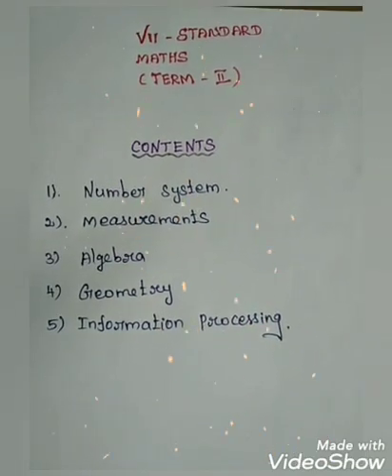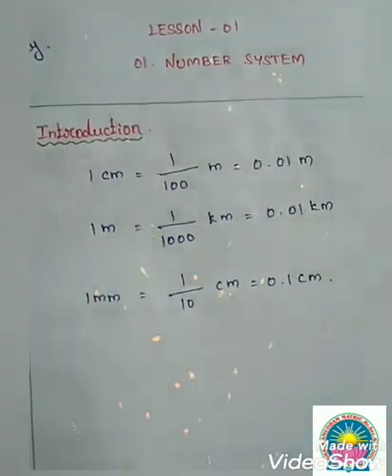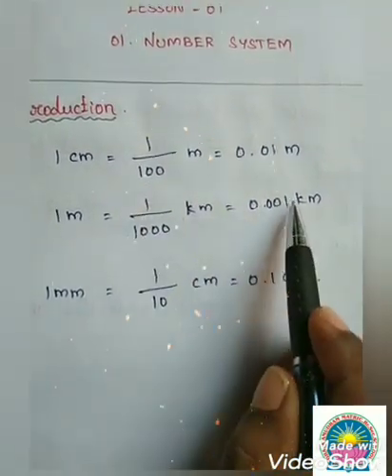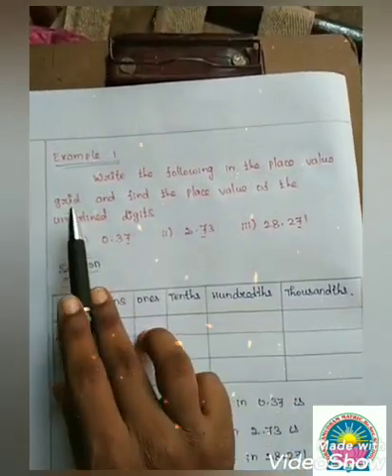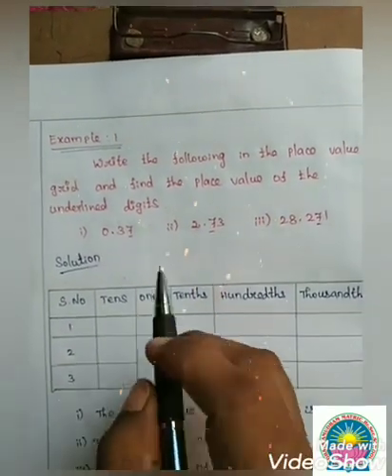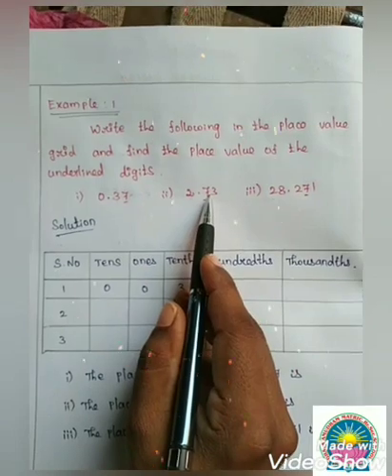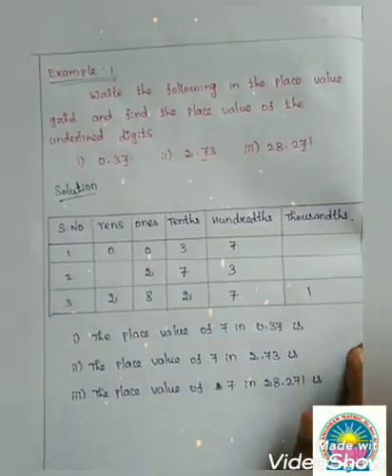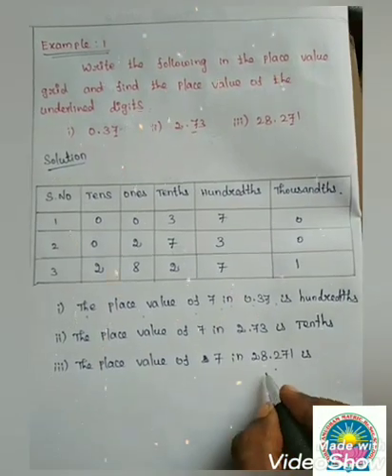7th Maths - Term 2 - Number System ( Introduction)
7th Maths - Term 2 - Number System ( Introduction)